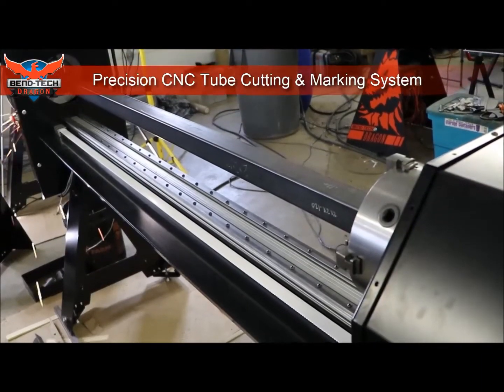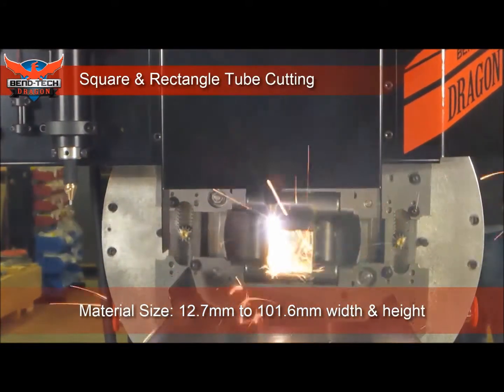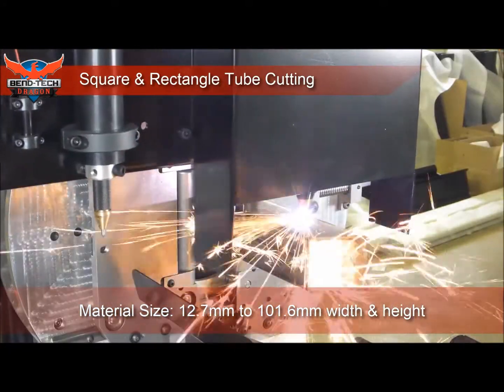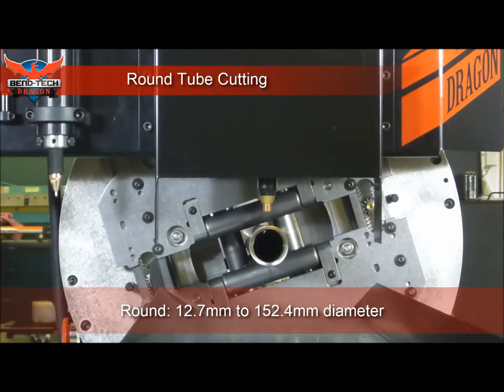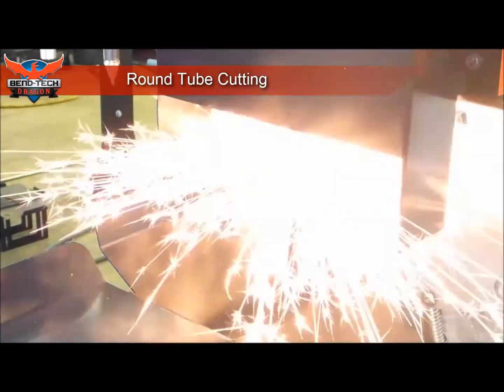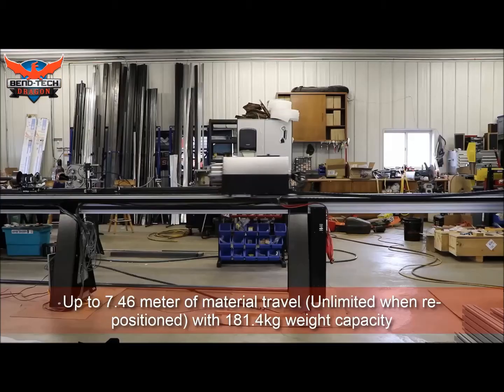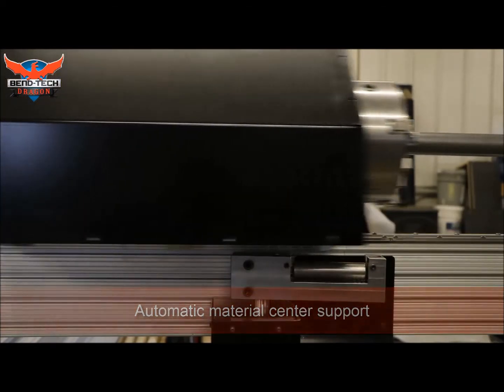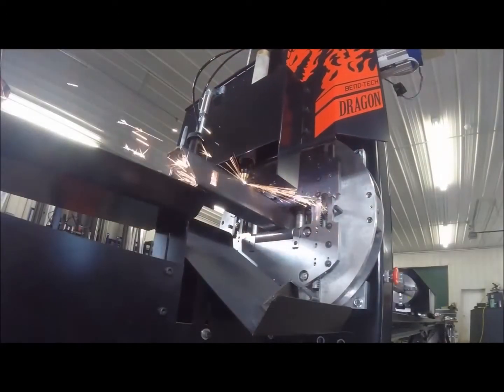Tube & Pipe Plasma Cutting | Eng Mach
Engineering Machinery Ireland -Hypertherm introduce the Dragon A400 is a commercial grade CNC tube cutting, engraving, and marking machine. Combined with the world’s most powerful CAD/CAM software, the dragon will get the job done with accuracy and speed.

Engineering Machinery | CNC Plasma Ireland